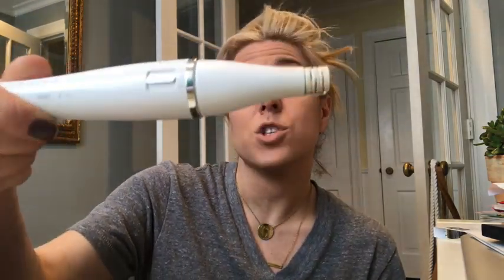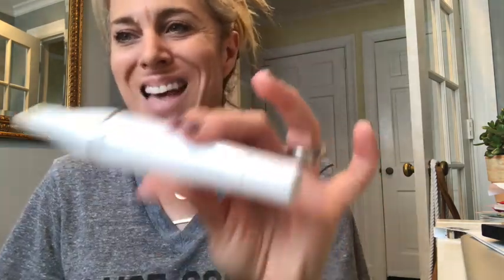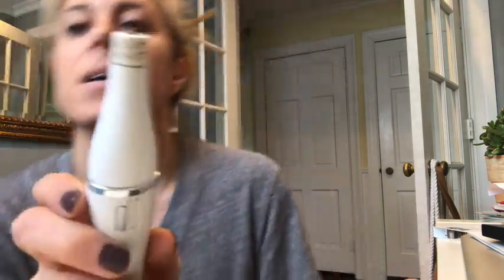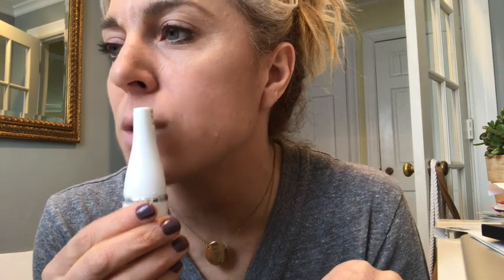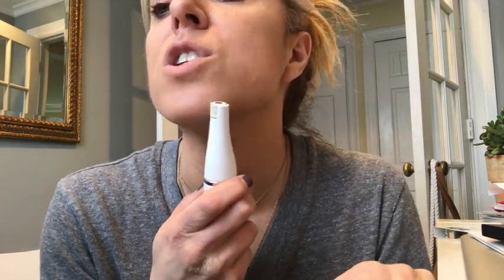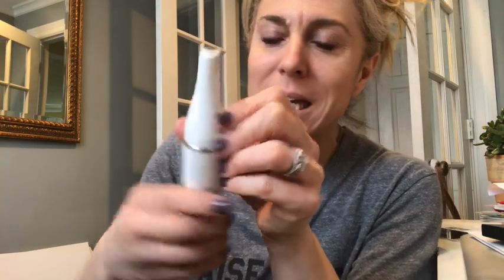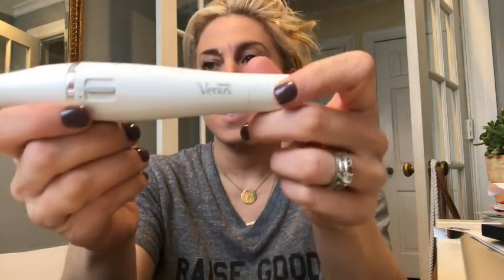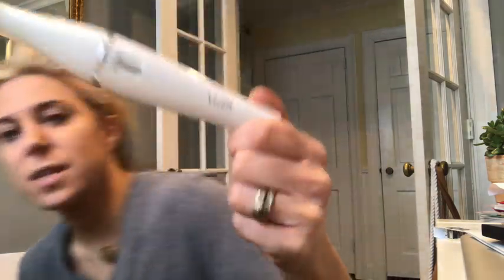Beauty Review: Venus Face Perfection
How to Easily Get Rid of Facial Hair
Beauty Review time!
I'm obsessed with Venus Face Perfection!
Check out how to use it and why it's amazing!